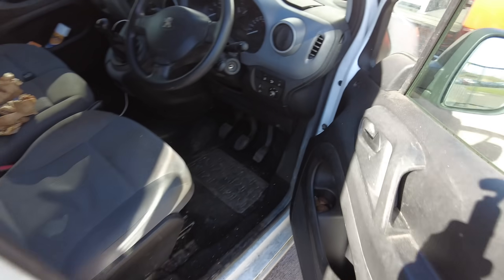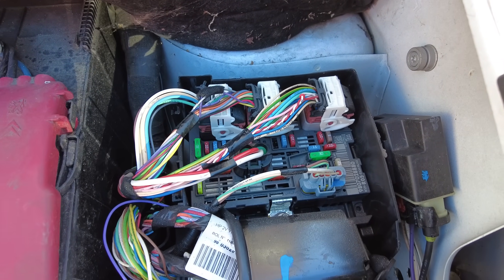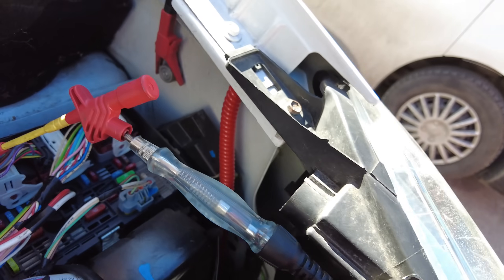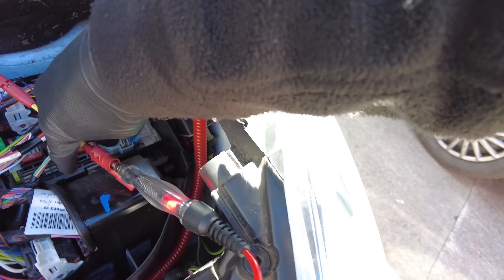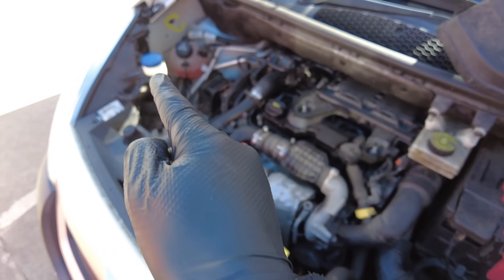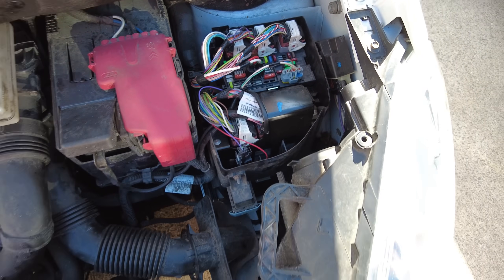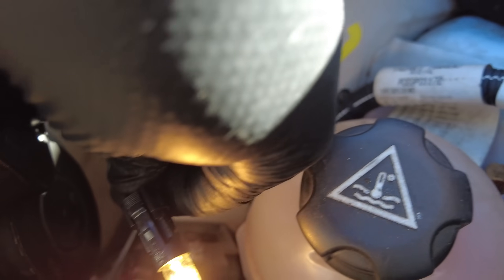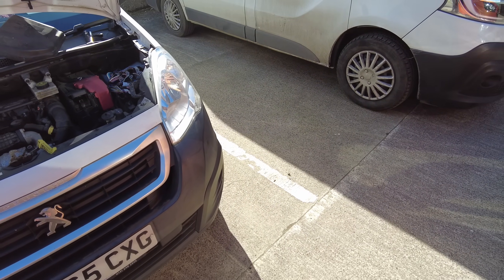THIS COMMON ITEM CAN CAUSE MAJOR ELECTRICAL GREMLINS!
Welcome to Milligan Auto Diagnostics! We're your go-to experts in auto electrics and diagnostics. Whether you're dealing with electrical issues or need a thorough diagnostic check, we have the knowledge and tools to get your vehicle back on the road. Our channel is dedicated to providing in-depth tutorials, expert advice, and helpful tips to solve all your car's electrical and diagnostic problems. If you're looking to learn more about the inner workings of your vehicle and keep it running smoothly, you're in the right place.